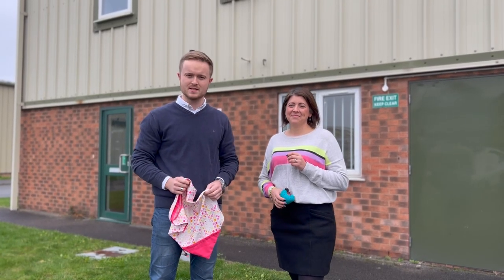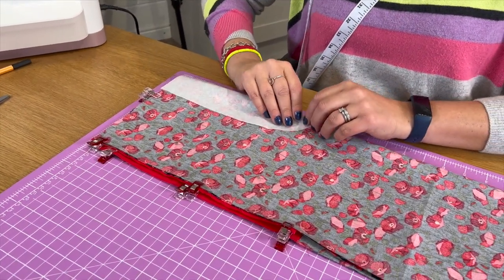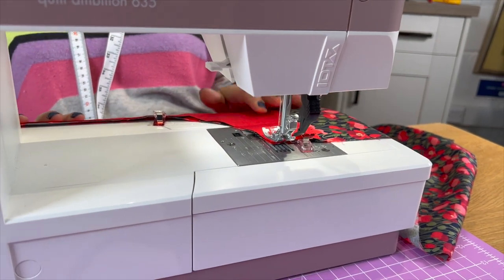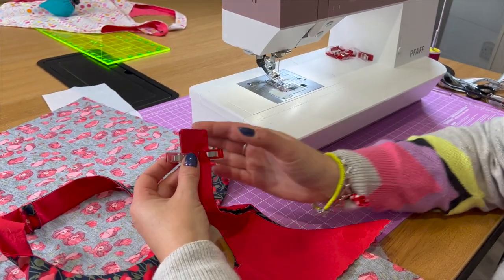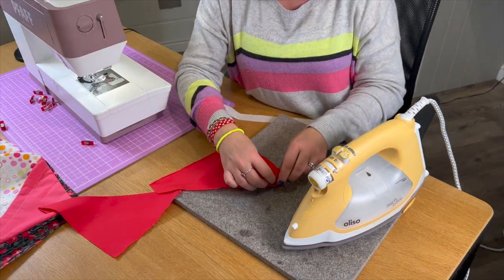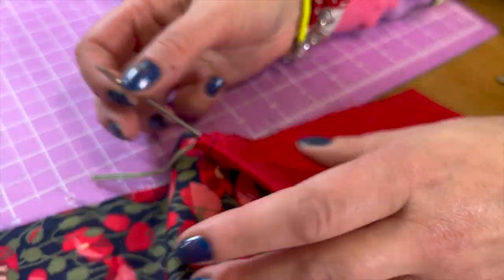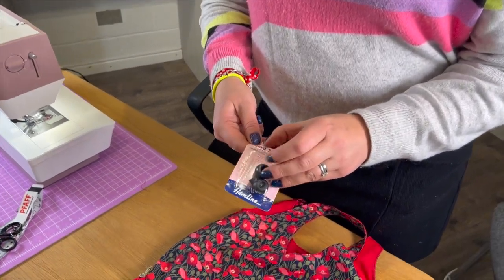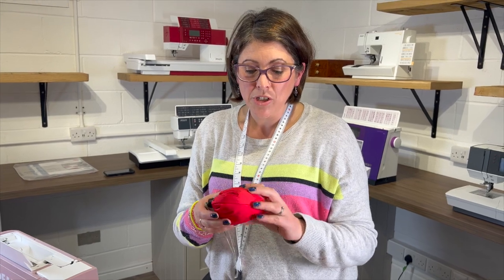Sew along 'Pack Away Shopper" Bag Tutorial 2022 | Free Pattern & Step by Step with Emma Burdett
Head over to Sew Centre to download your free pattern & sign up to our mailing list

A brand new series with Emma Burdett at Barnyarns Sew Centre. This month, we have developed an easy to create FREE Pattern called the "Pack Away Shopper" bag. In a world where we try and do our bit to become more sustainable, the brief of this months sew along is to create a useful and transportable alternative to 'one use' plastic bags.

Happy sewing, from the SewCentre Team.